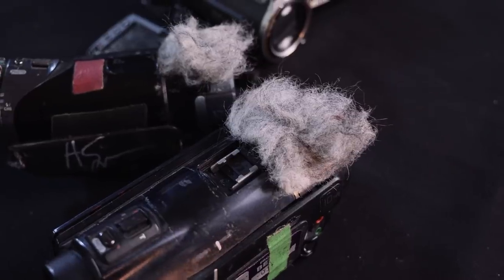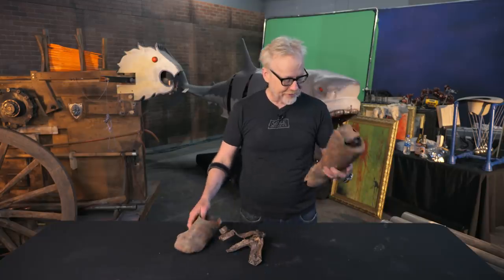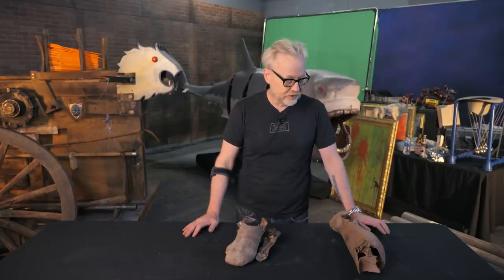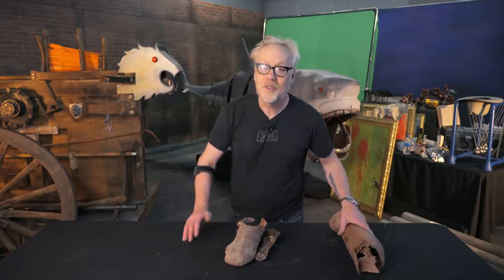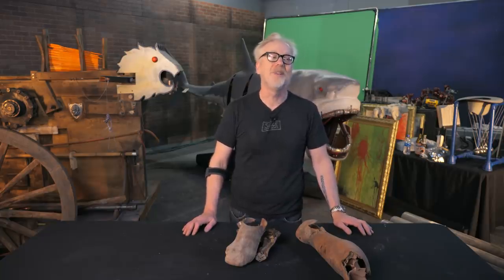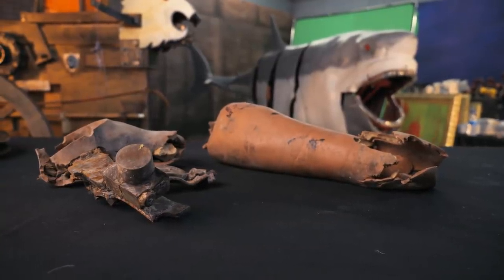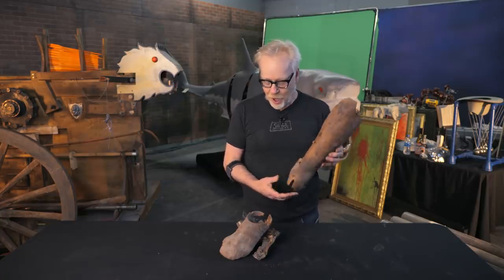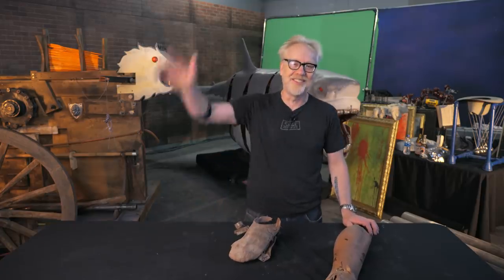The Mysterious Origins of Buster, the Crash Test Dummy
One of the most beloved MythBusters cast members is Buster, the crash test dummy, and he has a somewhat mysterious original story. Here it is, in the words of Adam Savage.